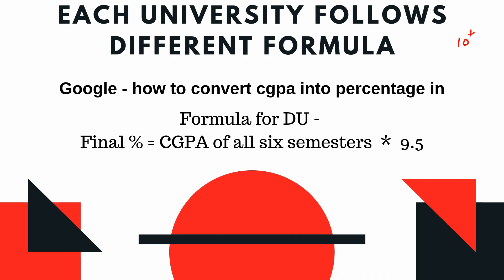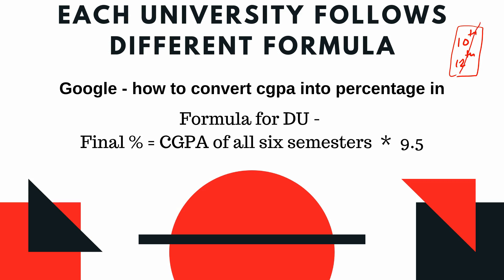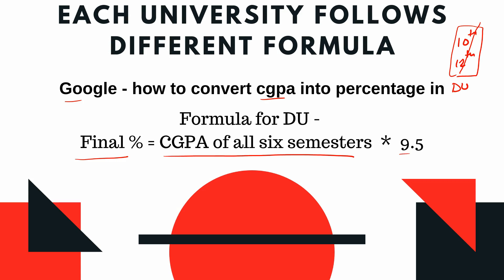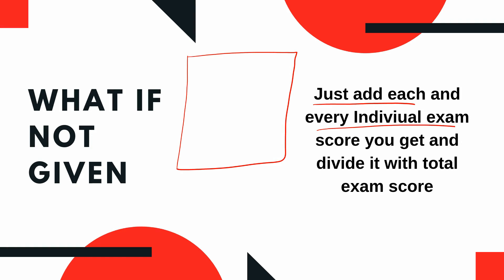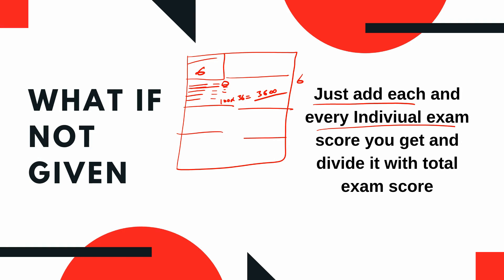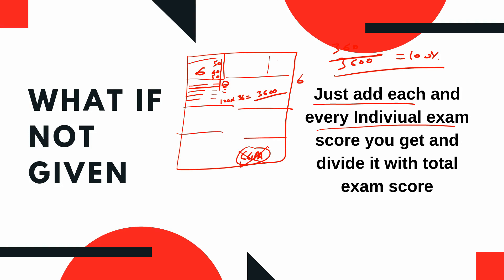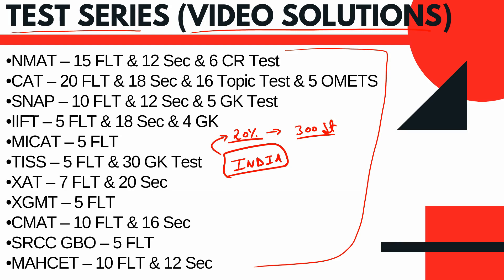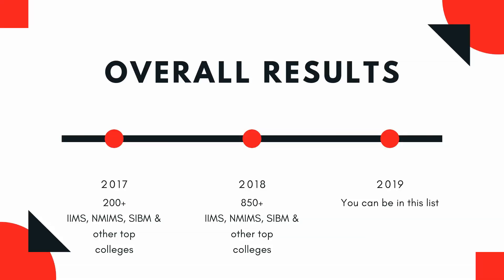How To Convert CGPA to Percentage In CAT 2019 Exam Form